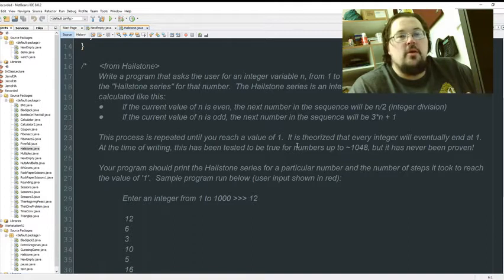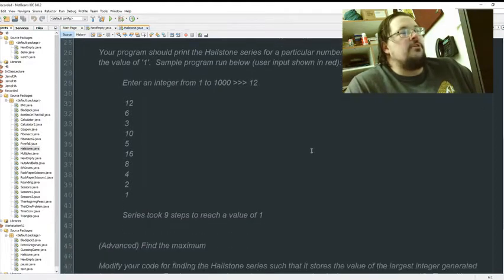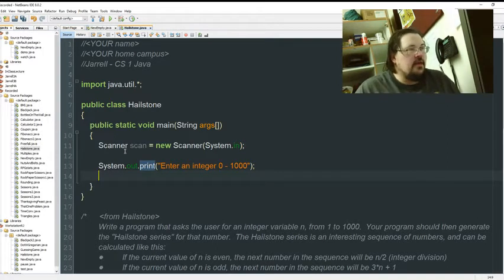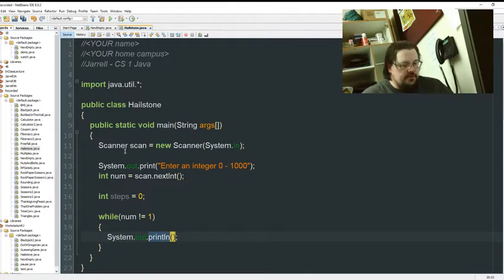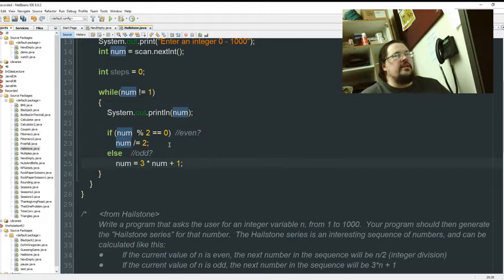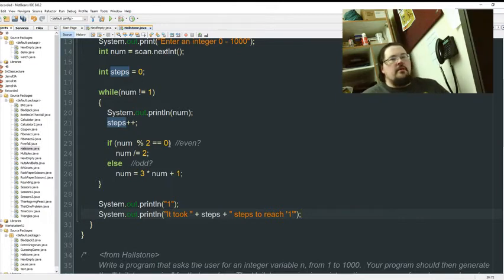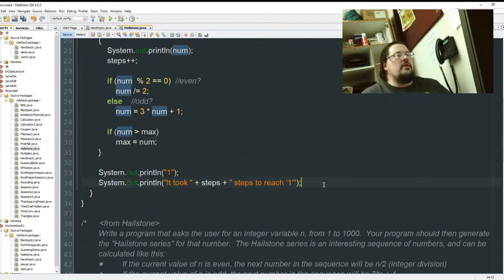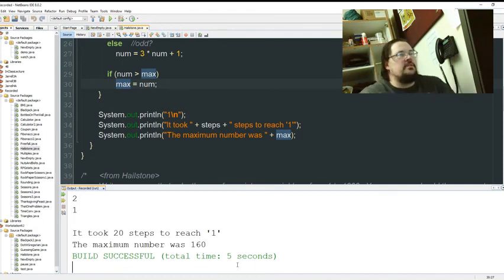Hailstone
Full version of the Collatz Conjecture/Hailstone Series
Includes the advanced challenge portion at the end